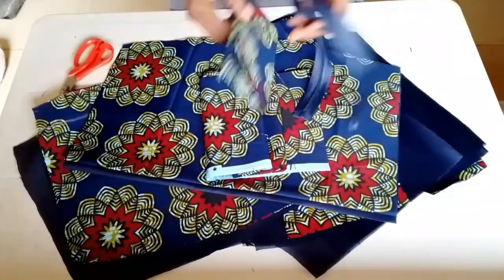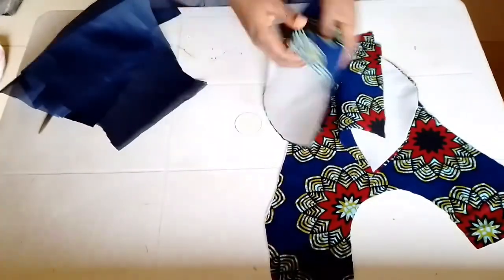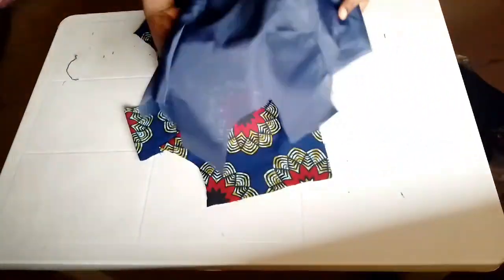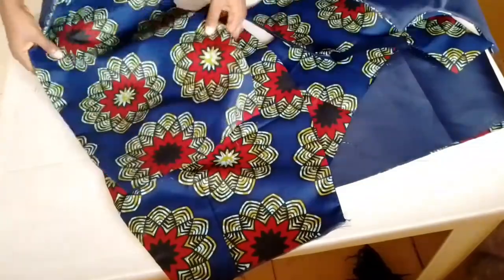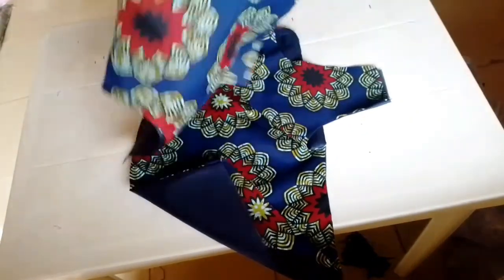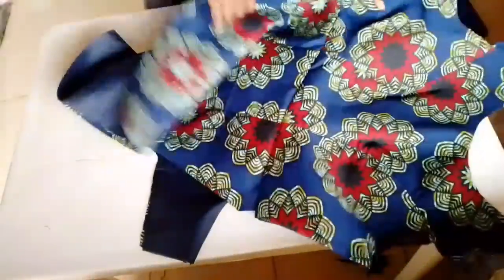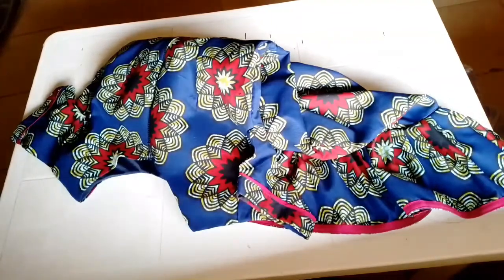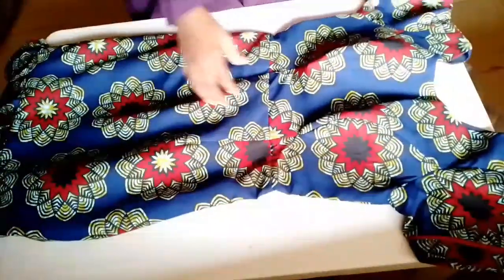sew with me!! || how to sew a short gown with pleats || part 2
sew with me! not a very detailed tutorial. A simple straight gown with pleats. .. happy watching 😍😍😍

I'm Rahmah a student, fashion designer and a programmer. I pick interest in Hijabs and dress you can wear with it... love you guys